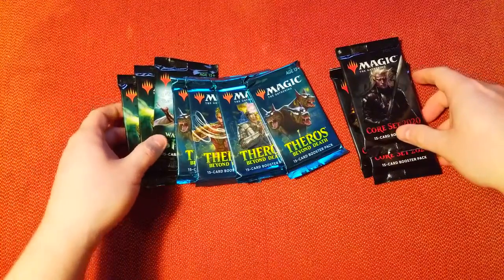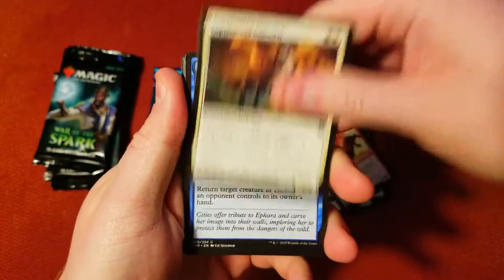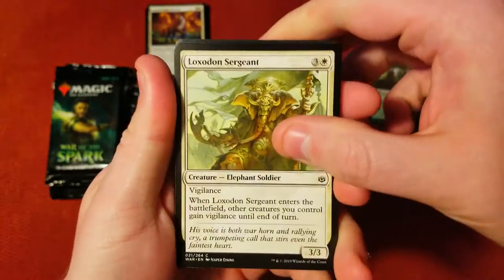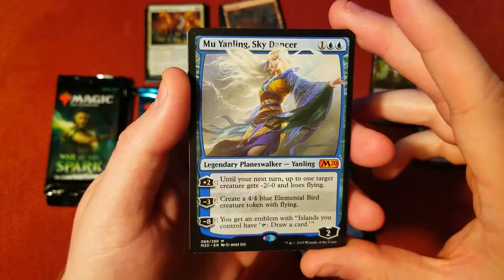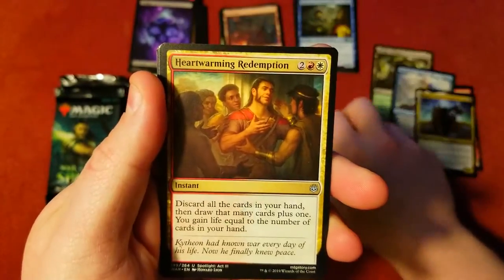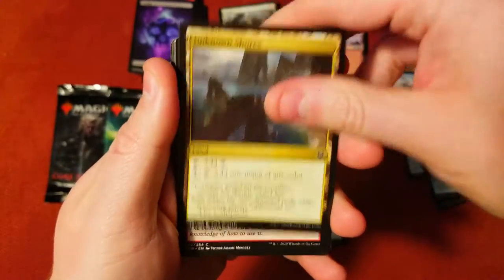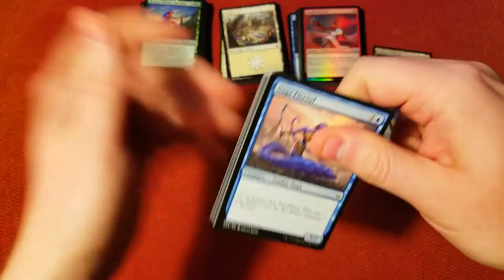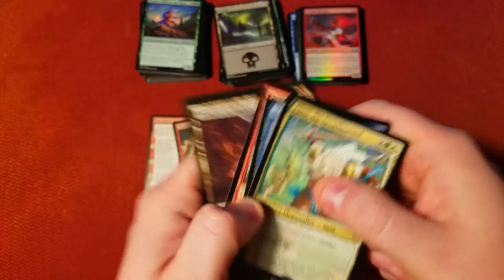3x The Fun! - MTG Booster Cracking Sunday! - Theros, War of the Spark & M20